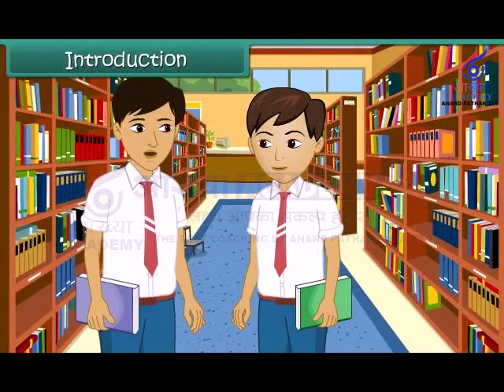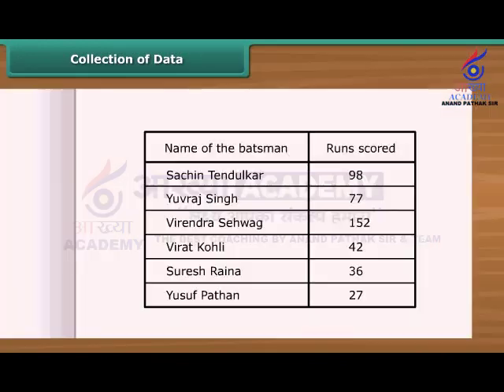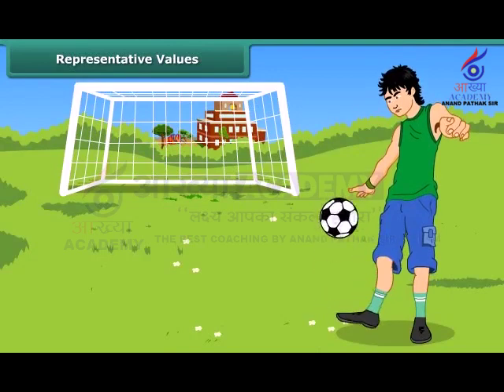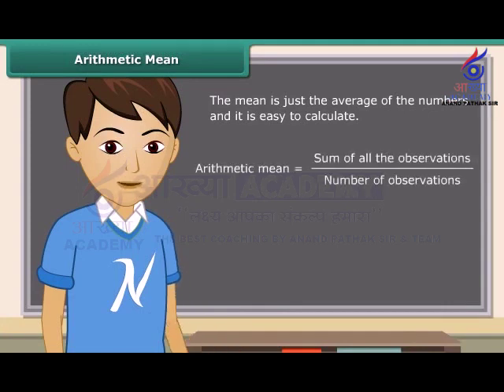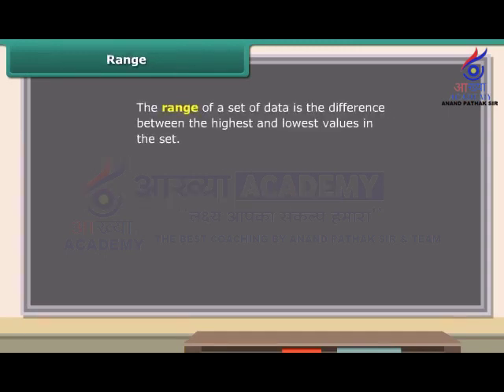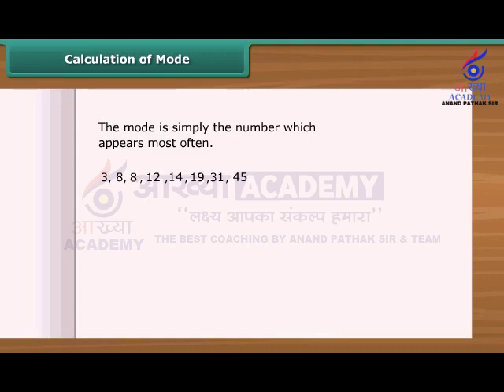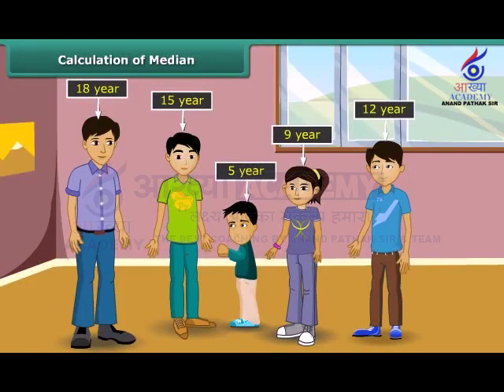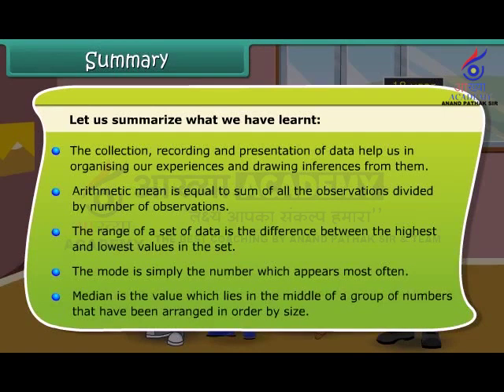Class 7th#MATHS# Data Handling#DATA HANDLINGFULLCHAPTER@aakhyaacademy